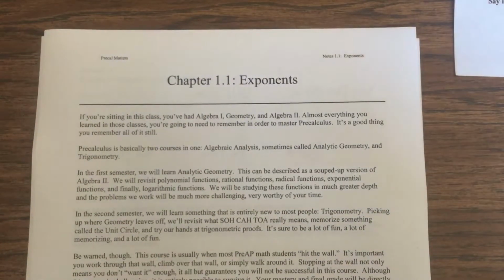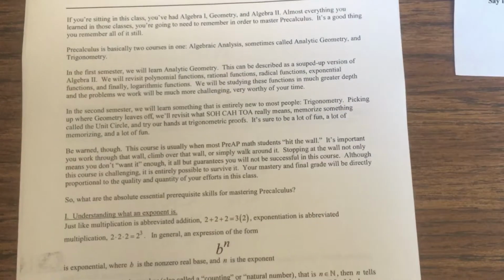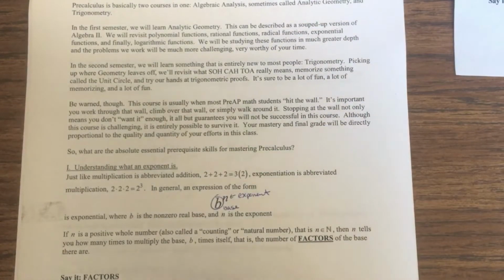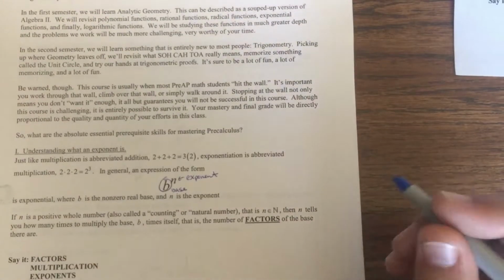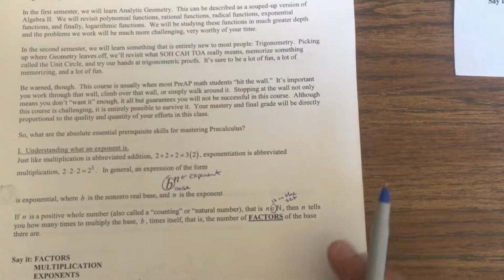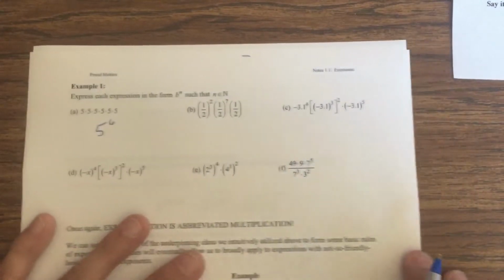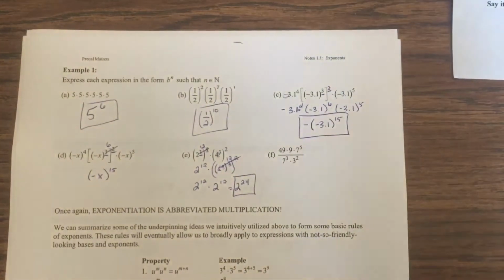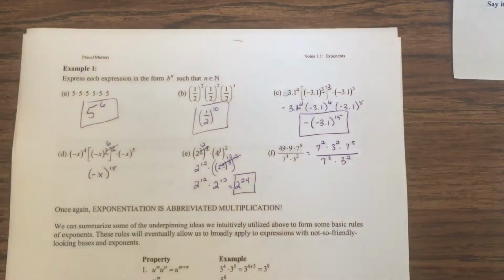1.1 notes part 1